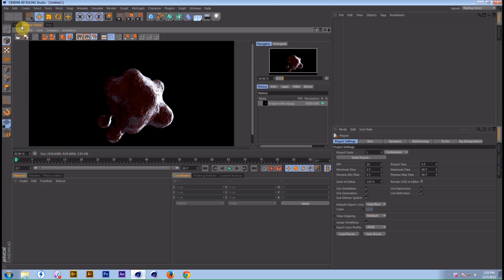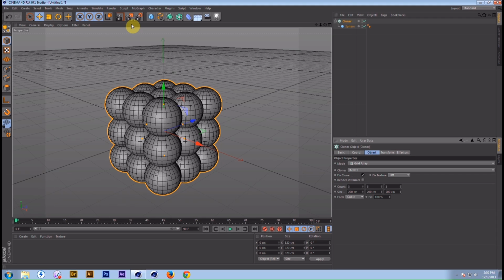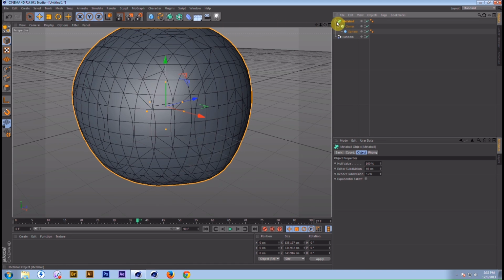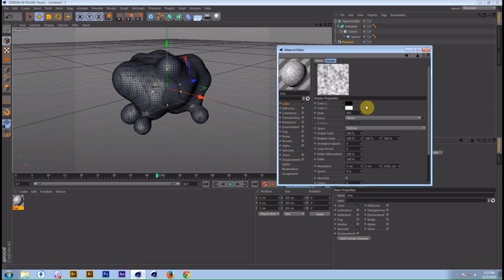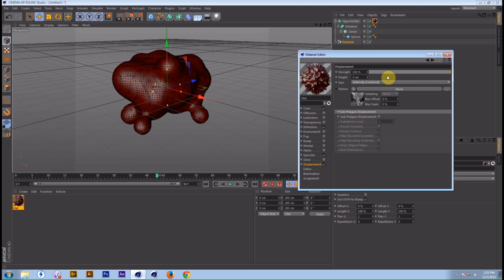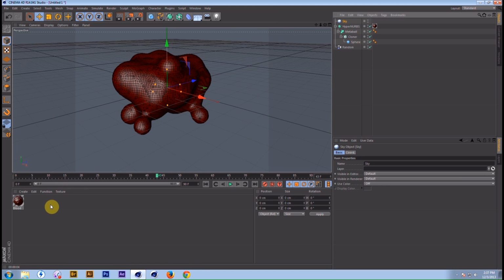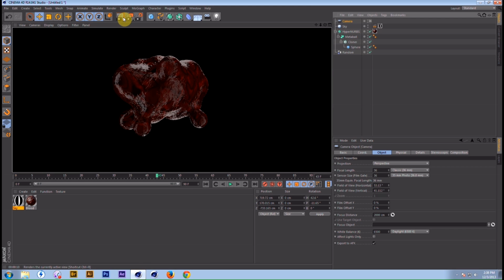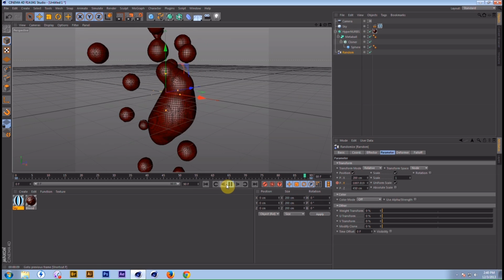How to Model a Fluid and Animate it in Cinema 4D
In this tutorial I will show you how to model and animate fluid in Cinema 4D using Mograph  Cloner and Random effector combined with Metaball. Also I'll show you how to texture the object(color nosie, fresnel reflection and little bit of displacement).

Used Global illumination to light the scene. This tutorial is awesome beacuse you can do whatever you want with the parameters and test your creativity.

In the next link is my short animation that I did in After Effects